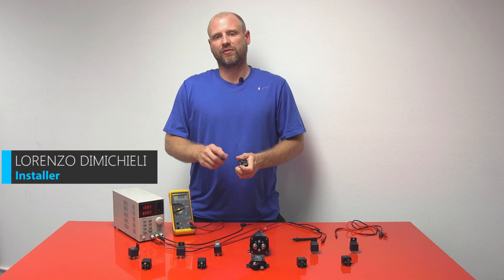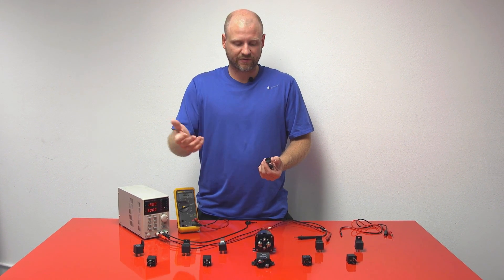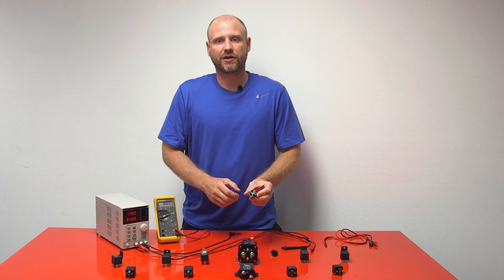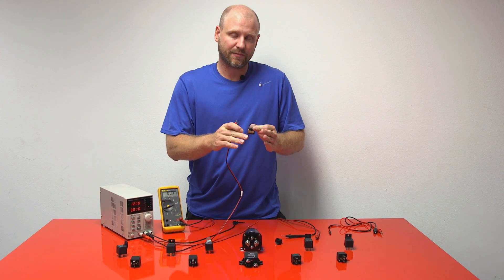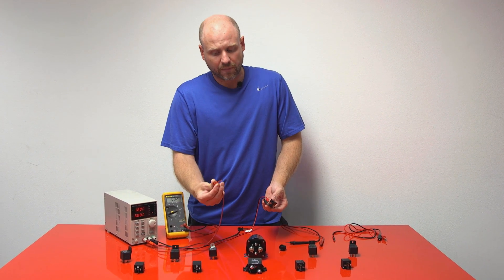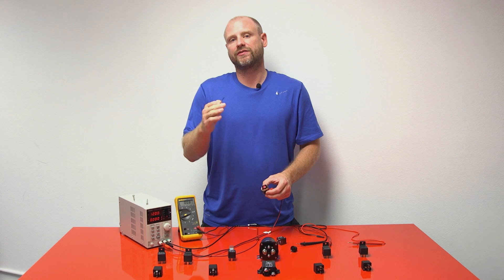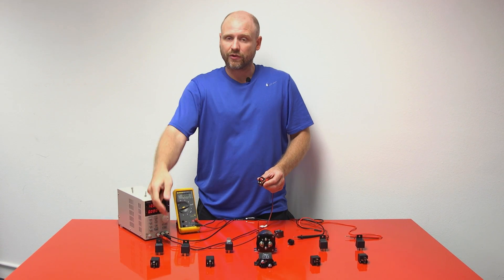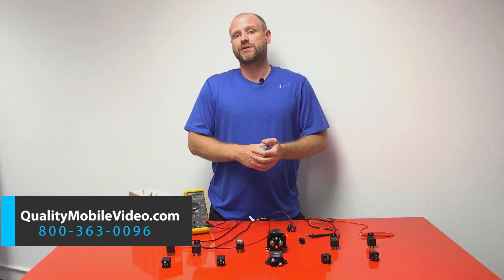12 Volt Time delay relay - How it works and how to wire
The BU508TD Time delay relay is a unique relay that can only be found This really needs only a momentary pulse and the relay will latch for a specified amount of time. This relay can be used for a variety of applications and its coil is rated at 12 volts.